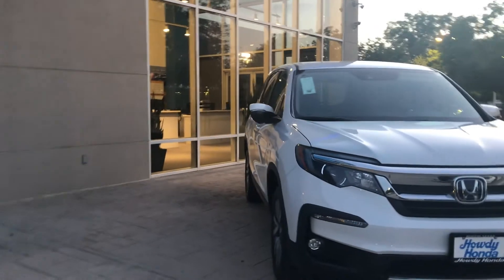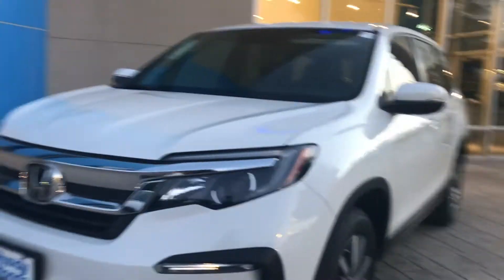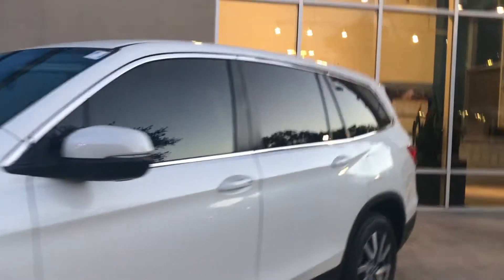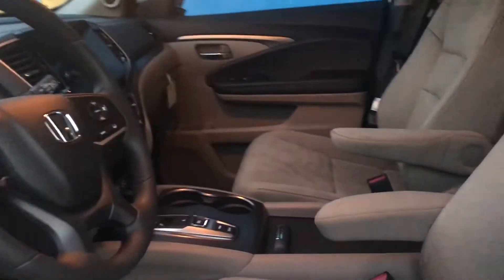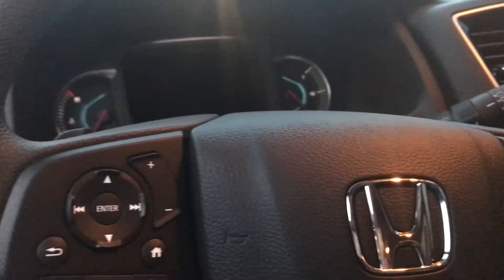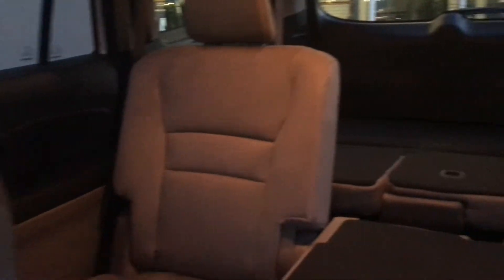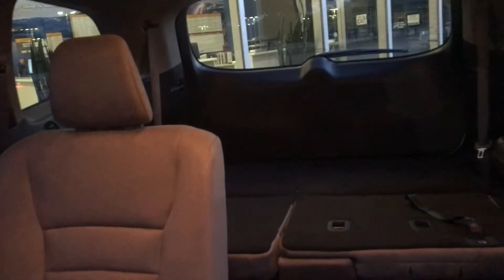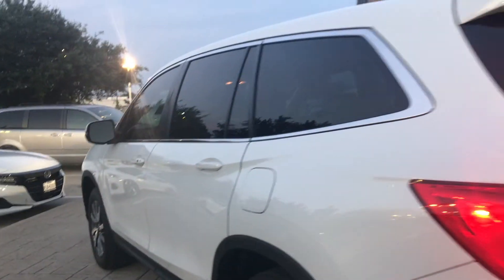Katie, Checkout your 2021 Pilot EX Honda from Andres at Howdy Honda